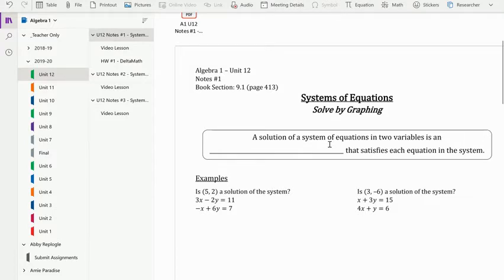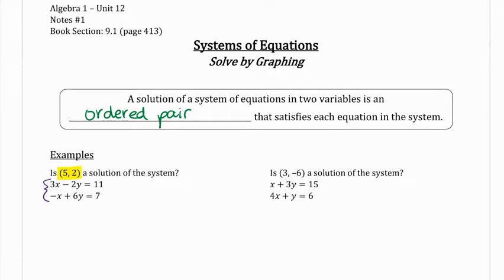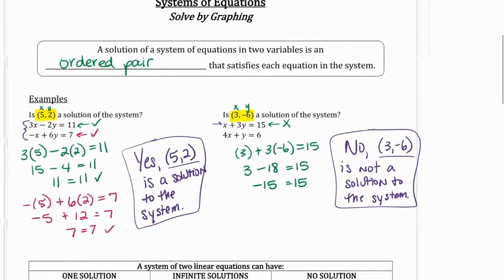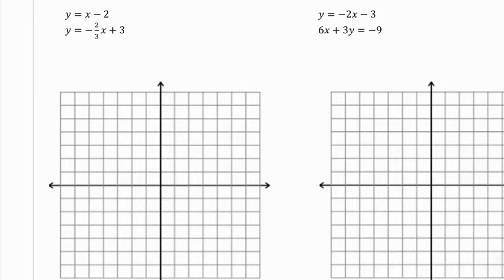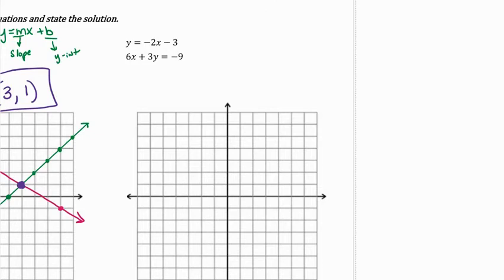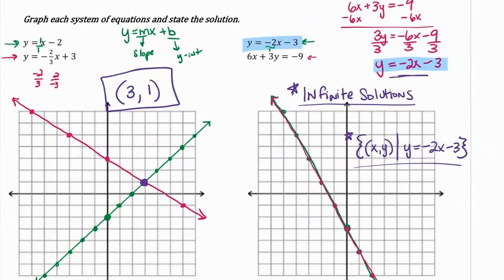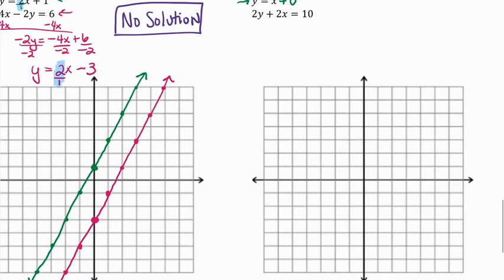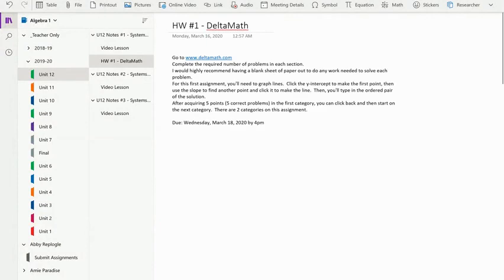Algebra 1 - Notes #1